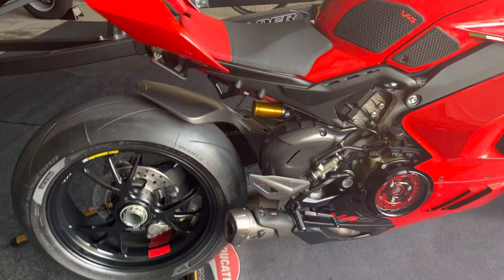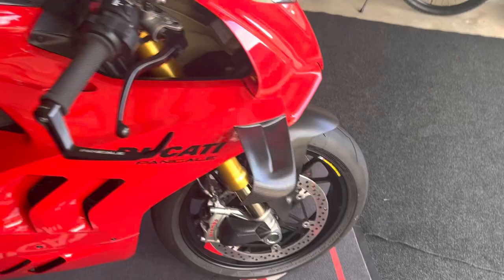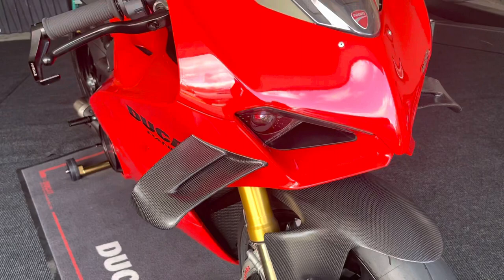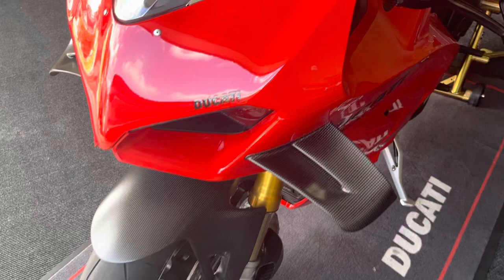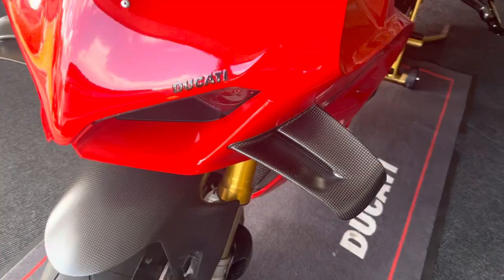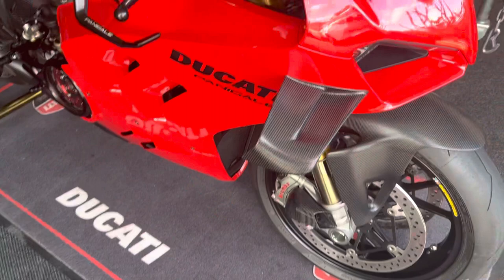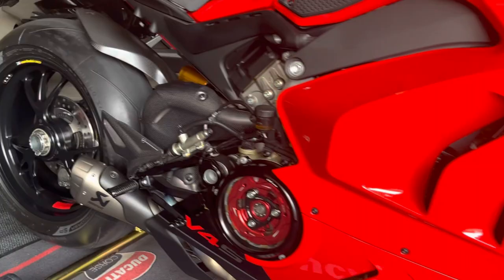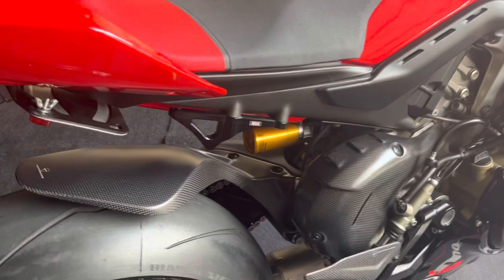Part 3 build series of the cleanest 2022 Ducati V4S in the world. Added the carbon fiber winglets!!!